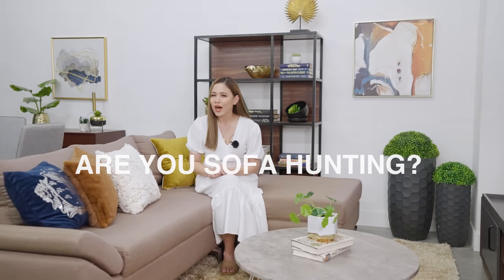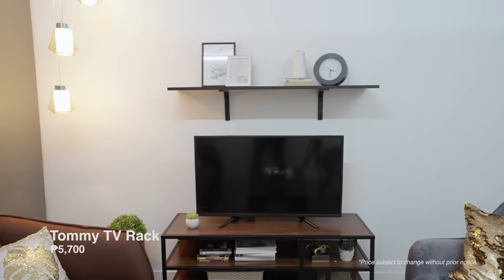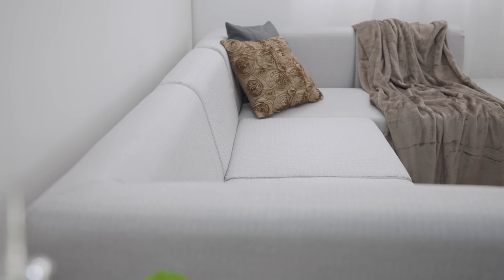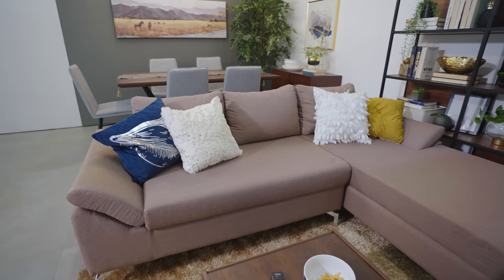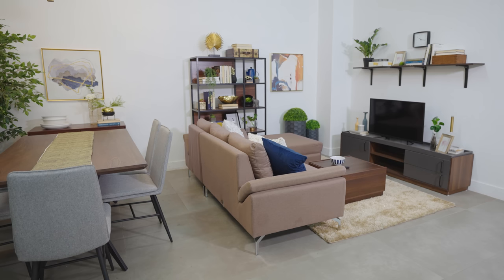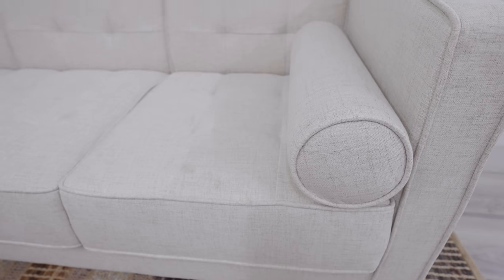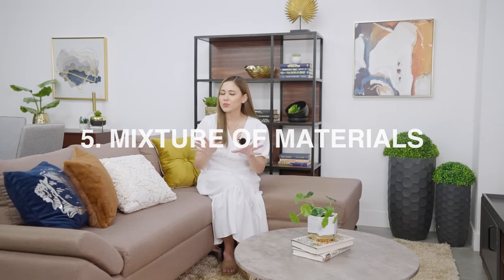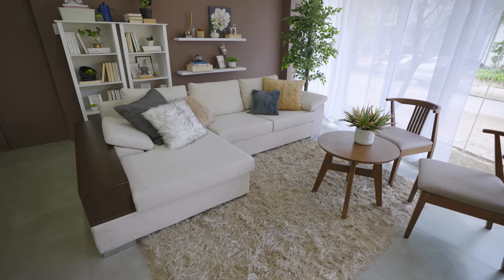5 Best Sofas For A Modern Living Space | MF Home TV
A modern-style living room has 5 characteristics: Minimal, Smooth/Sleek, Clean Straight Lines, Neutral color, and a Mixture of Materials.

For today’s episode we will talk about the sofas perfect for each attribute.

Shop the look:
00:00 Intro
00:50 Robin Sofa
02:21 Malta Sofa
03:47 Jimbo Sofa
05:47 Camrose Sofa
07:59 Primo Sofa